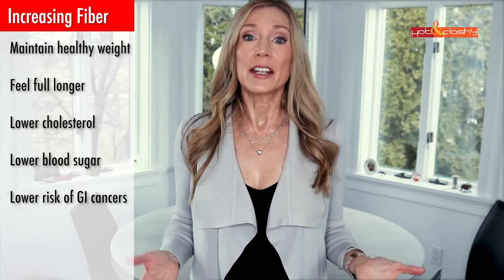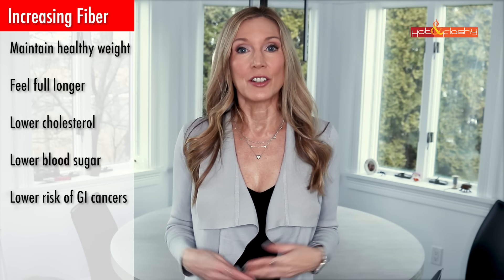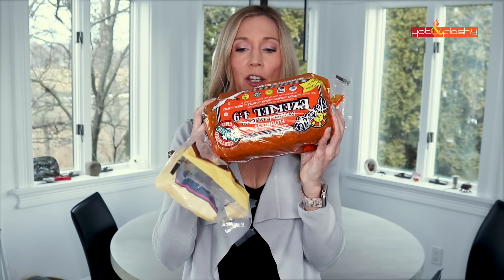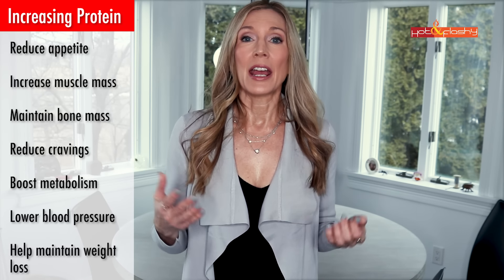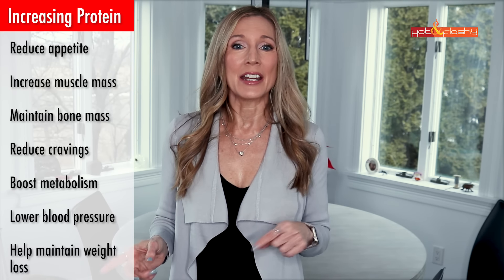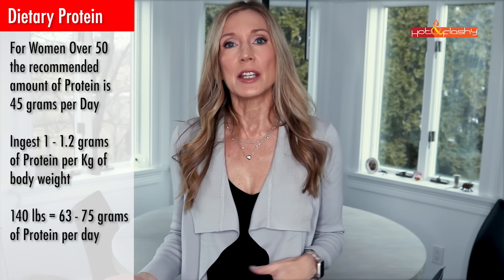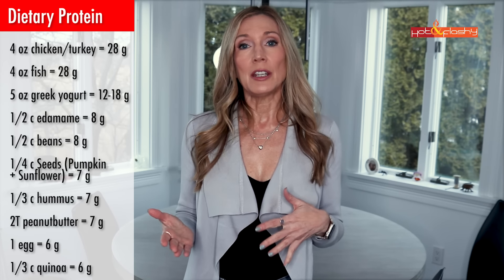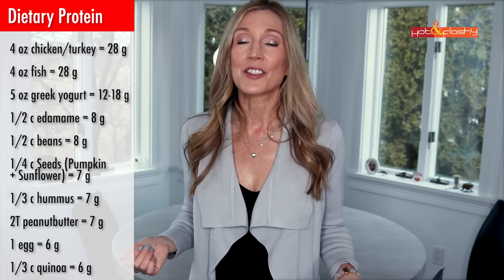What I Eat In A Day... Reduce Sugar, Increase Protein & Fiber Over 60!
What I Eat & How I’ve Changed my Diet Post Menopause to Stay Slim & Healthy!

Shopping Links:

Grey Tie Belt Cardigan (S, Grey Wide Lapel)

My Cereal Mix:

Nature's Path Multigrain Cereal

Kind PeanutButter Granola

Terra Soul Raw Pumpkin Seeds

Terra Soul Raw Sunflower Seeds

Raw Slivered Almonds

Lunch Salmon:

Canned Salmon

Organic Curry Powder

Trader Joe's Furikaki Seasoning

Nutritional Yeast

TODAY’S MAKEUP
Dior Forever Matte Foundation in 2.5N (Nordstrom), (Sephora), (Saks)

NYX Matte Mineral Powder in Light/Medium (Amazon), (Ulta)

Physicians Formula BB Bronze Booster in Light to Medium (Ulta), (Amazon)

Revlon ColorStay Satin Ink in Partner in Crime (Ulta), (Amazon), (Walmart)

0:00 Intro
2:39 Increase Fiber
5:00 Increase Protein
9:00 Decrease Sugar
10:51 What I Eat Average Day